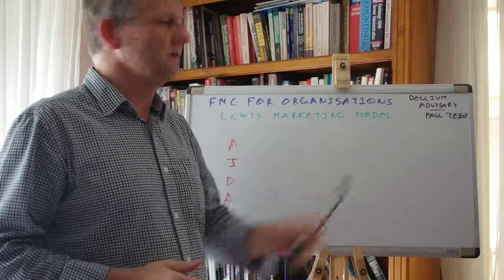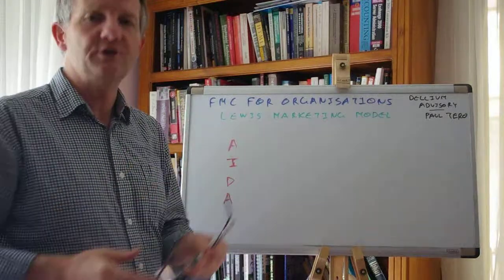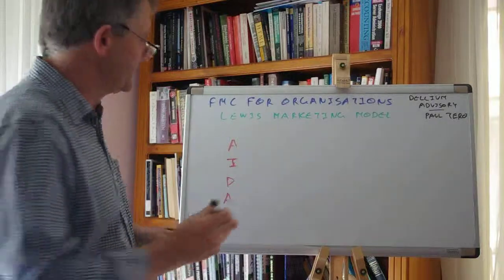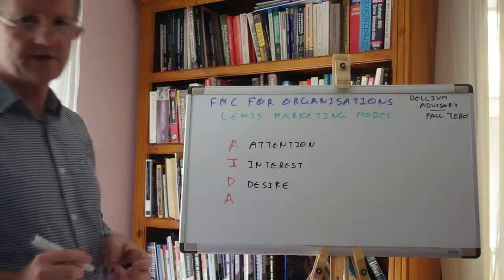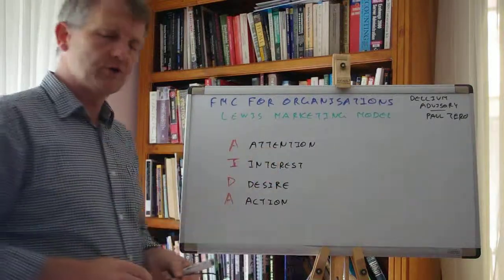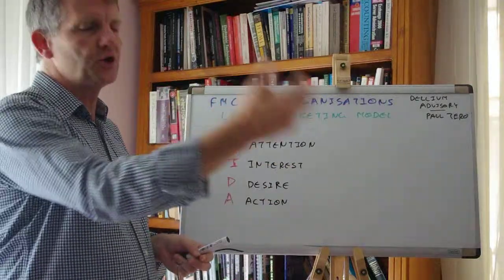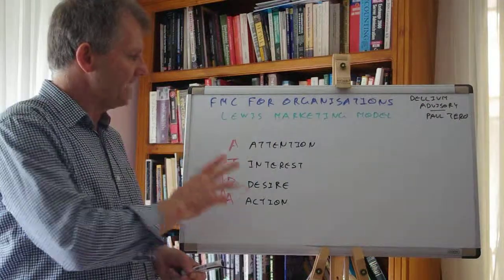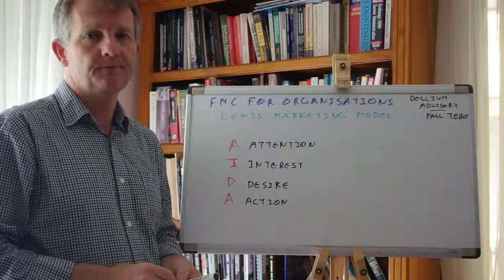"Lewis Marketing Model" - FMC for Organisations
FMC for Organisations.

FMC. Frameworks, models and concepts that lead to success for any organisation - whether a for-profit or not-for-profit.

This short session I'll be introducing the Lewis Marketing Model. How should you think about your marketing process?